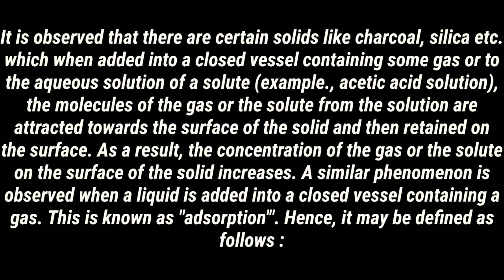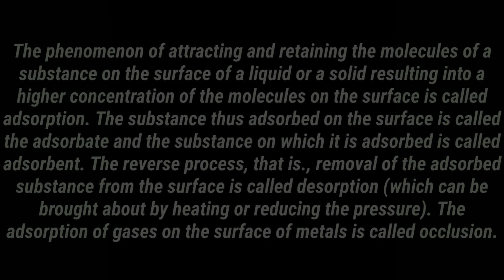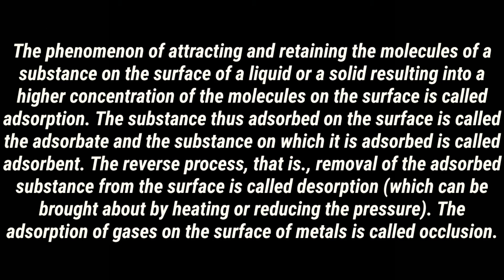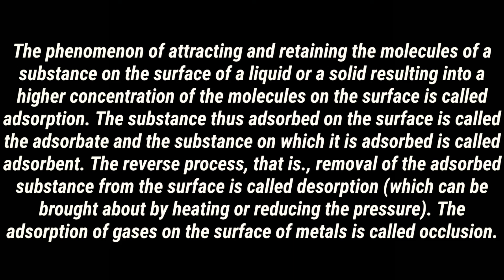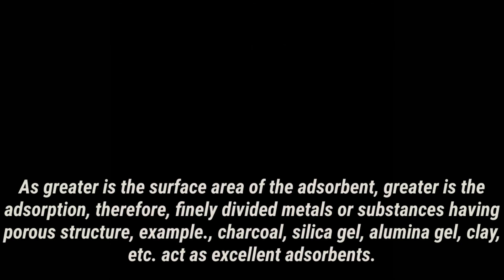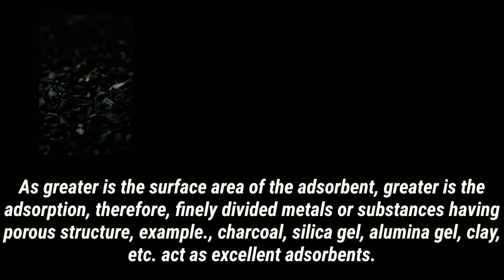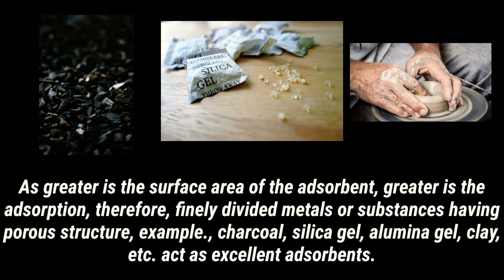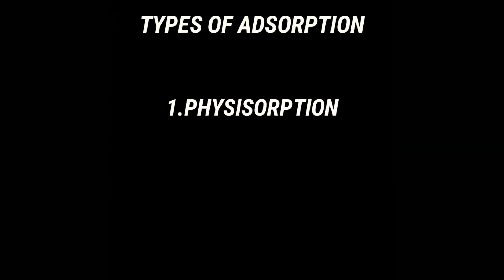What is Adsorption, Adsorbate and Adsorbent?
What is adsorption?
What is adsorption
What is adsorbent
What is adsorbate
Types of adsorption